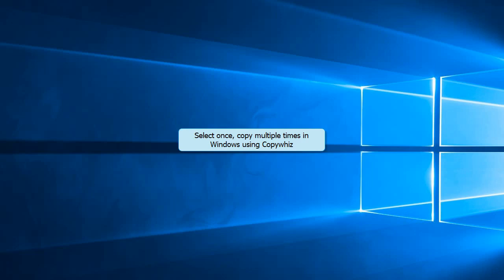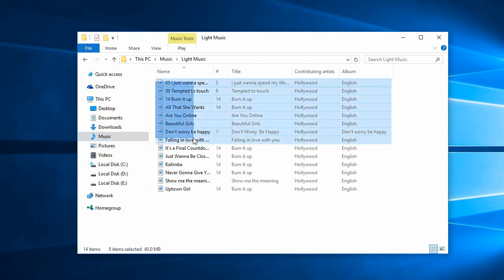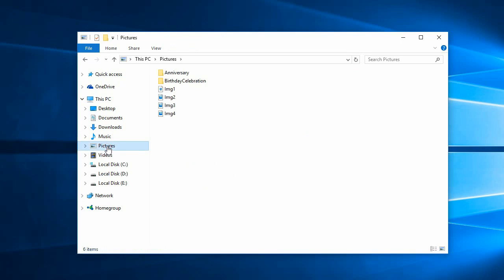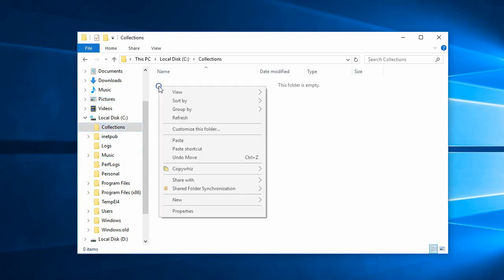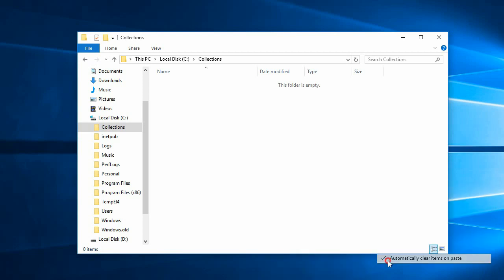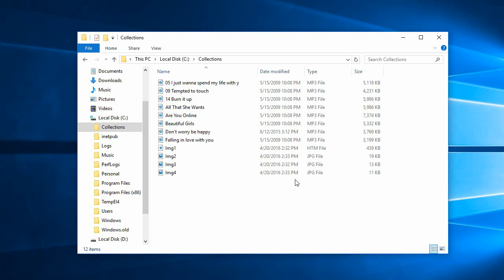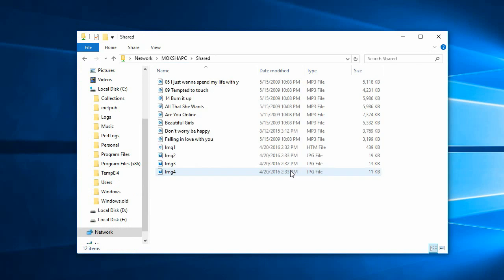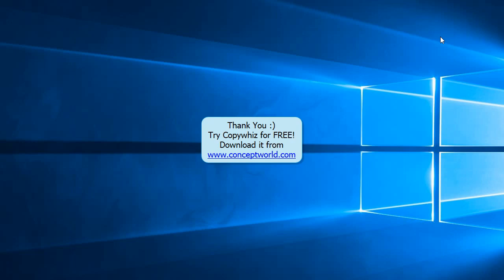Windows: Select files once and copy them multiple times using Copywhiz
Select files only once from source folder & paste them to multiple locations without having to select them again in Windows using Copywhiz. Saves a lot of time.